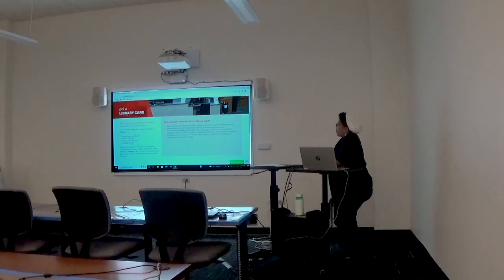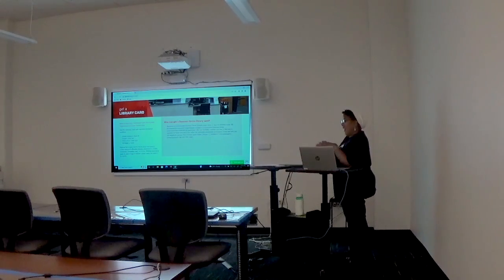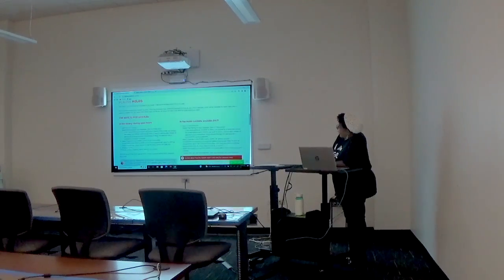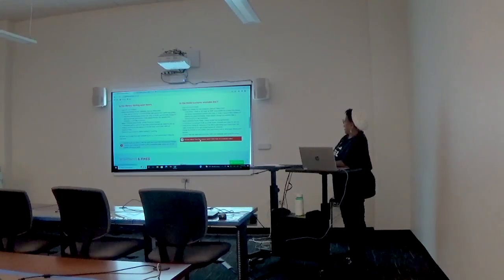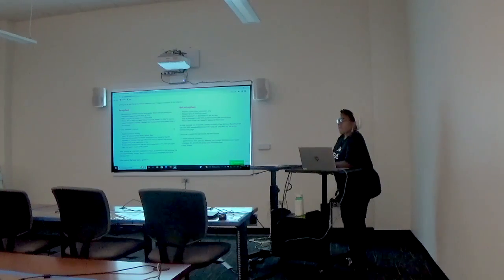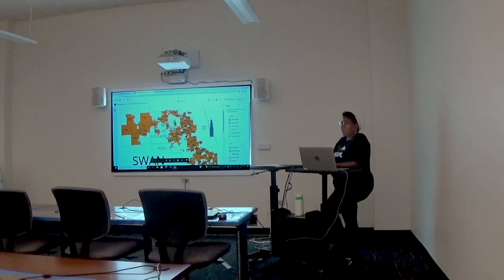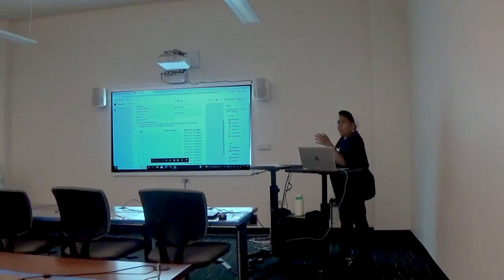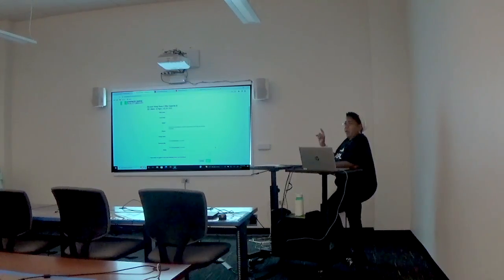Things to Do at DGPL